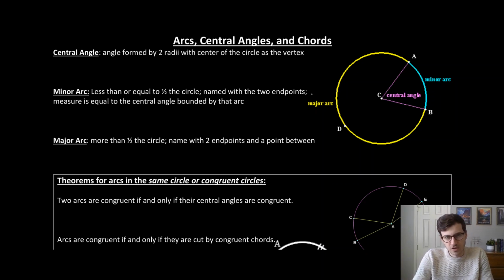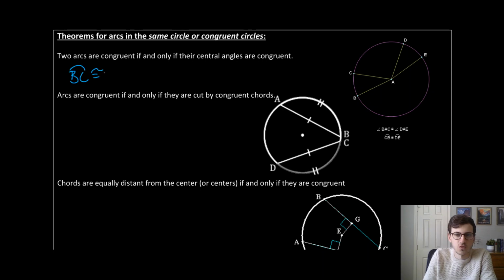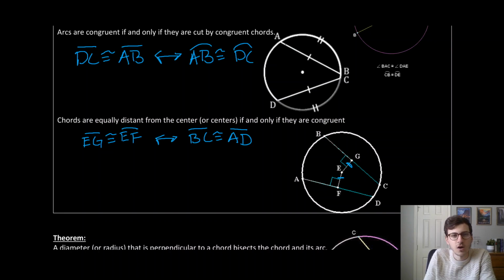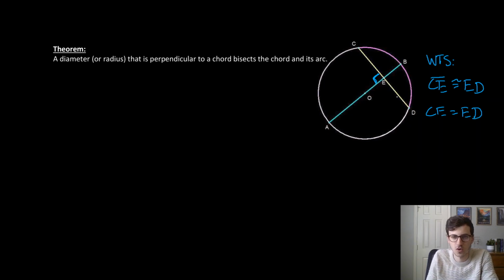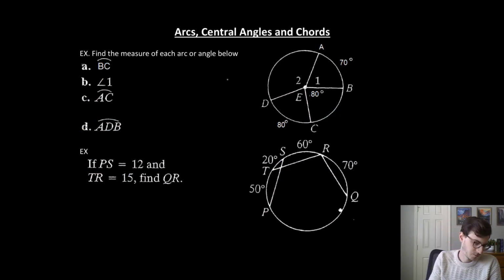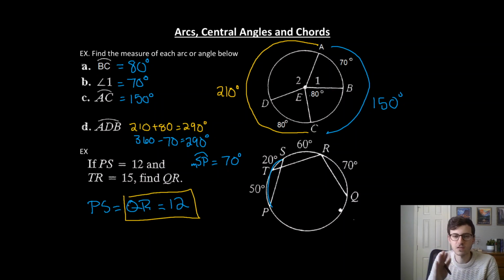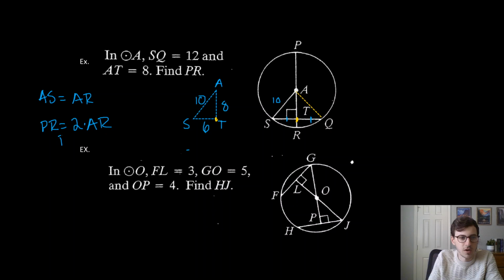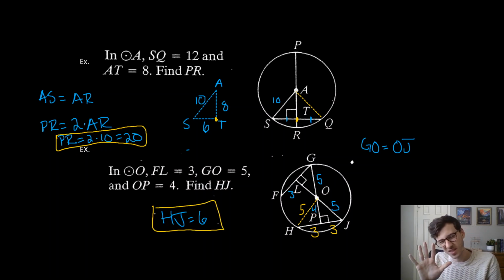Arcs, Central Angles, and Chords